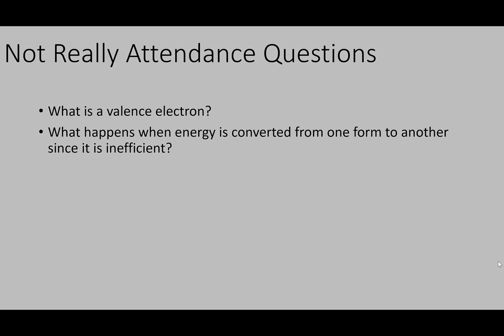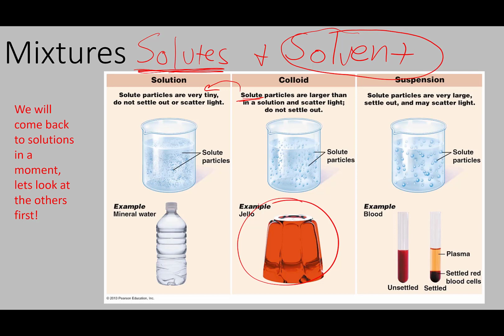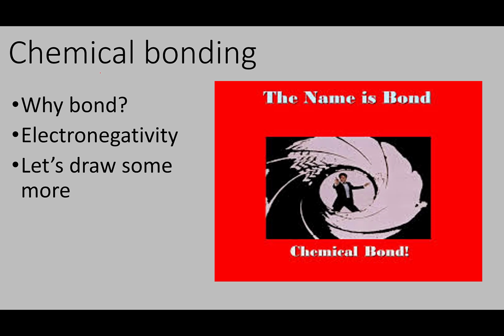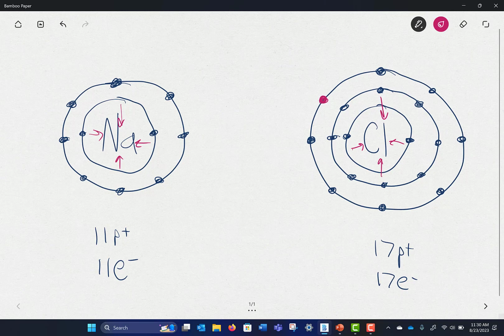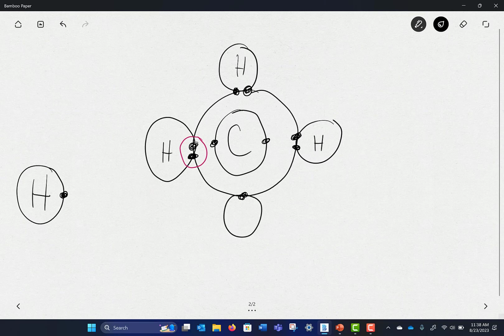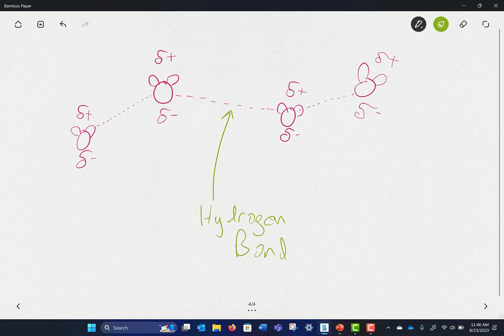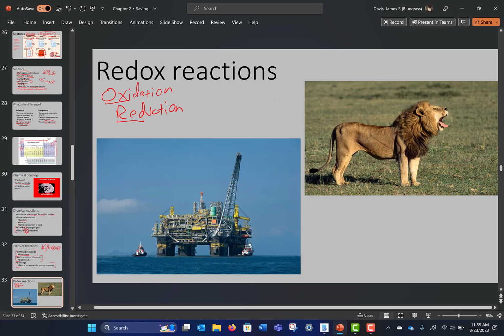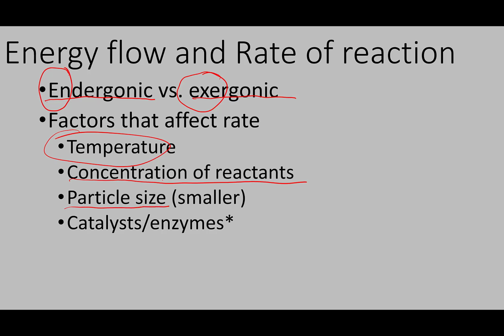Chapter 2 Part 3: Atomic Interactions